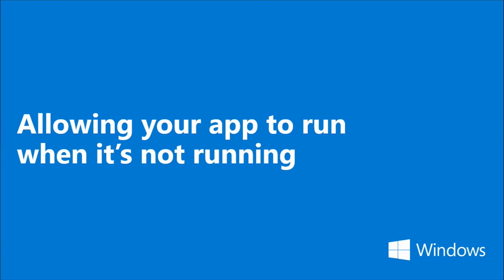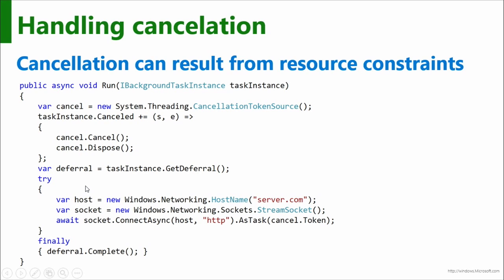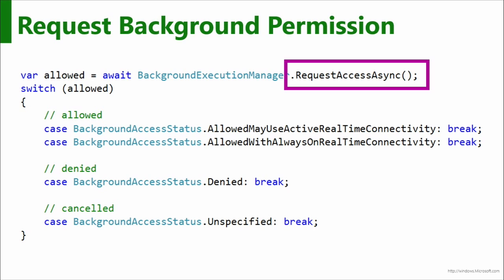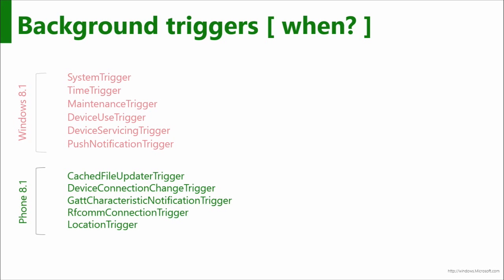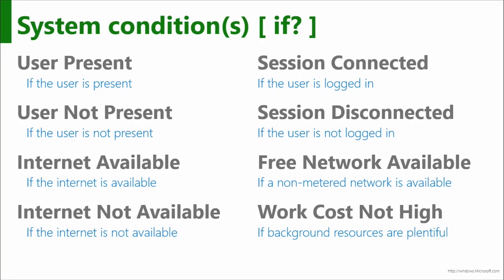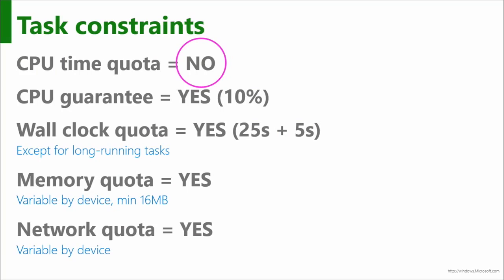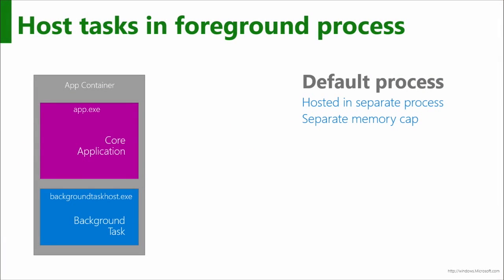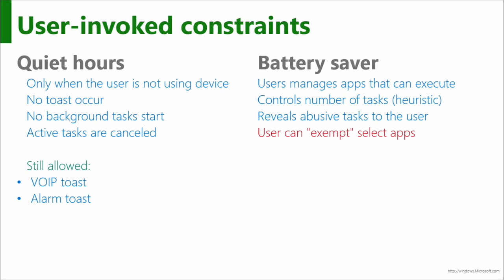14 | Background Execution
Dig into the implementation of background tasks, including how they can be used to support your app, using multiple background tasks, triggers, and the time allotted to background tasks.

Microsoft Virtual Academy (MVA) Course: A Developer's Guide to Windows 10 --- Video 14 | Background Execution